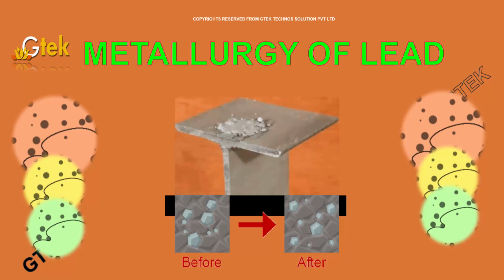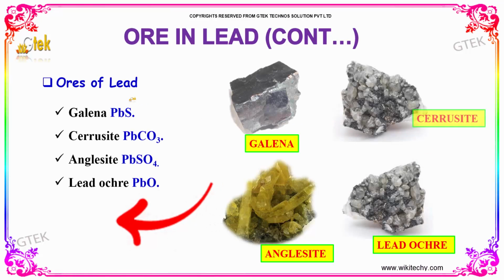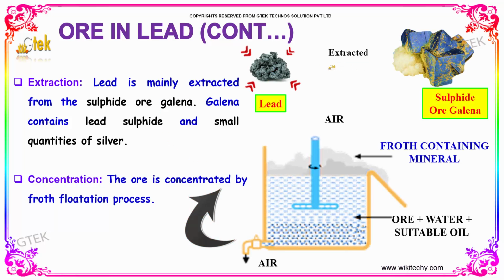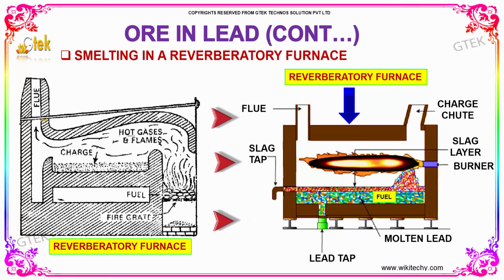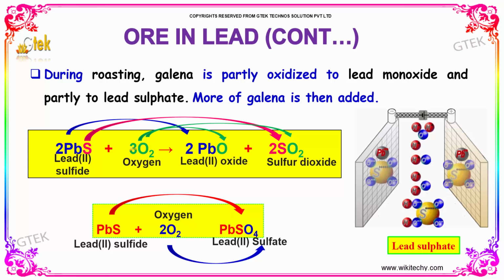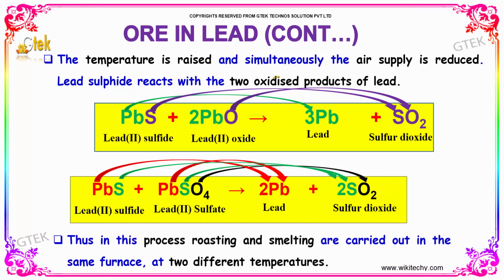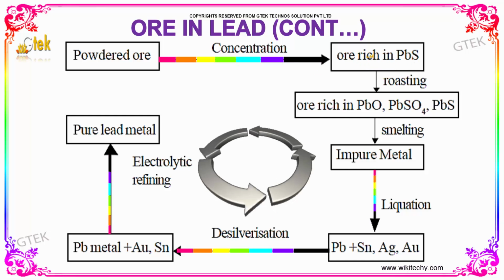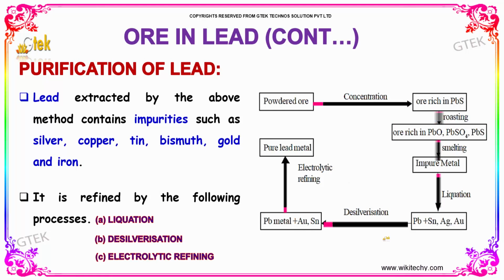Metallurgy of lead p block elements class 12 chemistry subject notes lectures cbse iitjee neet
Metallurgy of lead p block elements Top most best online video lectures preparations notes for class 12 chemistry CBSE IIT-JEE NEET exam +2 / 12th std standard intermediate PUC college exams preparations tips and tricks all questions with solutions

Metallurgy of lead
ORE of lead
Purification on lead
Liquation
Desilversation
Electrolytic refining
metallurgy of lead and silver
metallurgy of lead
the extractive metallurgy of lead
What is refining of metals?
How Silver is purified?
What is meant by electrolytic refining?
Is lead an acid or a base?
Lead and Zinc Metallurgy
Metals and Metallurgy
Extraction of Metals from their Ores
Metal powder and powder metallurgy technology
Extraction of Lead
Non-ferrous Extractive Metallurgy
cbse class 12 chemistry practicals
chemistry videos
cbse class 12 chemistry lectures
 iitjee chemistry lectures

Pre-primary
Primary
Middle/ upper-primary
Senior secondary
inter college

AIIMS MBBS
AIPGDEE
AIPGMEE
JIPMER
BCECE
COMEDK UGET
EAMCET Medical
GUJCET
RPMT
UPCPMT
UPCAT
UPMT
AIIMS Nursing
BVP CET MBBS
AIPMT
AFMC PMT
AIIMS MBBS
KIMS UG Medical
KLEU AIET
NEET UG
AIIMS PG
AIPGDEE
AIPGMEE
AIPSSCET
DNB CET
FMGE
JIPMER PG
KLEU PGAIET
MGMPGCET
ASSO CET
BCECE
CETPPMC
Chhattisgarh Medical
COMEDK UGET Medical
DCECE
MP DMAT
EAMCET Medical
GCET Medical
GUJCET Medical
Haryana Medical
HP Medical
Jharkhand Medical
JKCET Medical
KARNATAKA CET
KEAM Medical
JCECE
MP Medical
ODISHA JEE Medical
PUNJAB CET
PAM CAT
RPMT
Haryana PMT
Tamil Nadu Medical
TJEE Medical
UPCPMT
UPCAT DENTAL
UPMCAT
UPCMET
UPSEE
MP MET
UPMT
Uttarakhand CPMEE
WBJEE Medical
COMEDK PGET
KRLMPCA PGCET
Manipur PG Medical Exam
MH PGMPGDCET
PGMET J&K
UKPGMEE
UP PGMEE
UPPGMET
WB PG MAT
Amrita MBBS
AMU MBBS
AU AIMEE
BHU PMT
BLDE UGET
CMC LUDHIANA
CMC VELLORE
DR. D. Y. PATIL AICET
DU Medical
HIHT PMEE
IPUCET MBBS
IPUCET Nursing
Jamia Hamdard MBBS
JIPMER MEDICAL
MAHER
MGDCH JET
MGM CET
MMU CET
NUUGET
PIMS
PU-CET
SAAT Medical
DU MET
HIHT PGMEE
NIMSET
NU PGET
GUJCET 2017
AIIMS
AIPMT
AIPVT
AFMC
BHU PMT 2017
VMU AICEE
KCET 2017
MHT CET 2017
COMEDK 2017
CMC Vellore 2017
EAMCET Medical
KEAM
UPCAT
UPCPMT
JIPMER 2017
GOA CET 2017
UPMT
AU AIMEE
HP CPMT
AMUPMDC Entrance Exam
BLDE UGET
APPG
AIET
BHU GNM
NAARM SRF PGS
JNU CBEE
PMET
AICEE
DUMET
JCECE
PIMS Entrance Exam
ARS NET
AIPGMEE
DU PGMET
KLE PGAIET
SBVUMCET
MP DMAT
AICET
CETPPMC
Manipal UGET
COMEDK PGET
NUUGET
JSSU UGET
WBJEE
MHT CET